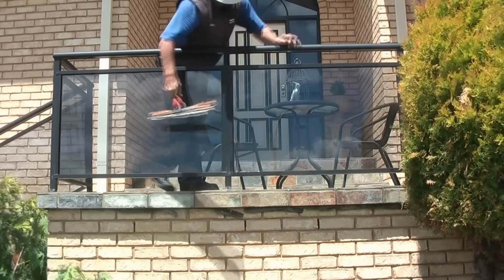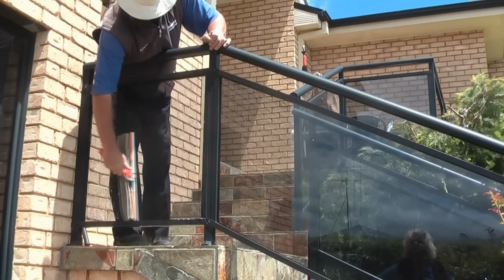🏆✅ #3 CLEANING OUTSIDE BALUSTRADING USING SWIVEL SQUEEGEE.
Helping DIYs or WINDOW CLEANING NEWBIES that just want to try something different.
And find different views of things too help (improve your window cleaning skills)
✅ Don’t understand please ask.
We encourage you to ask constructive questions if not to clear on how it works or done.
You would see in our videos many new ideas to make cleaning easier.